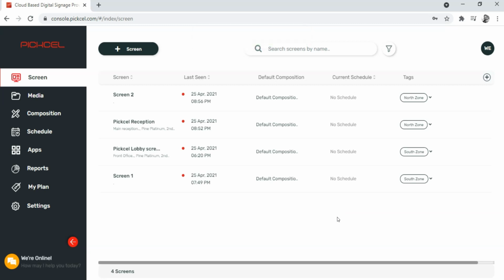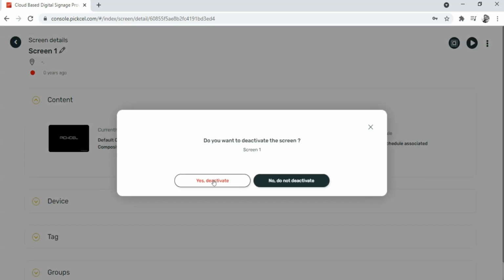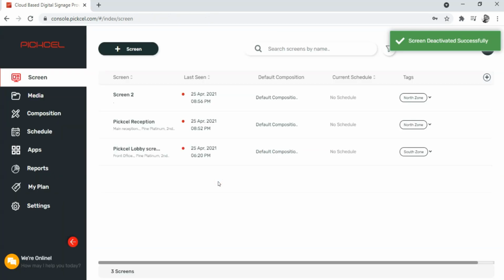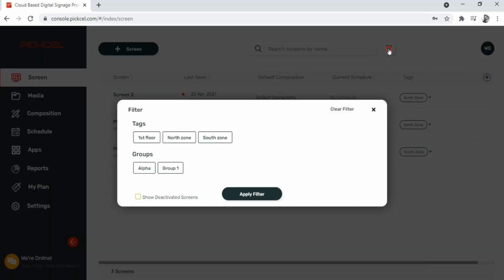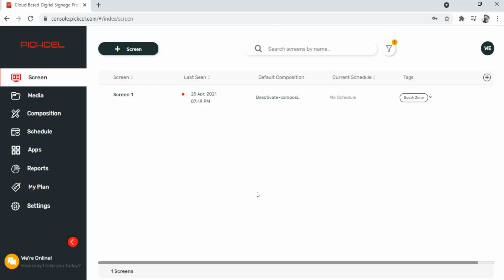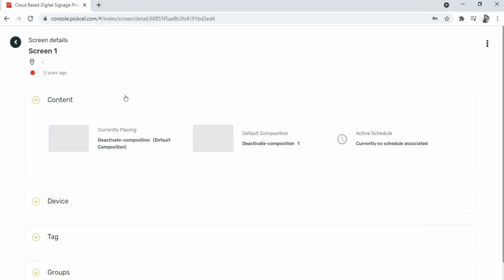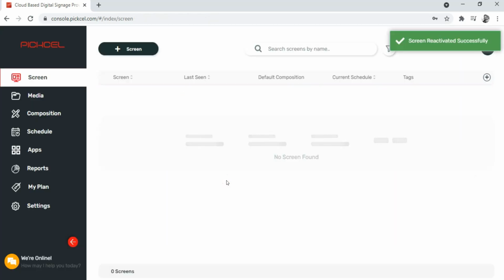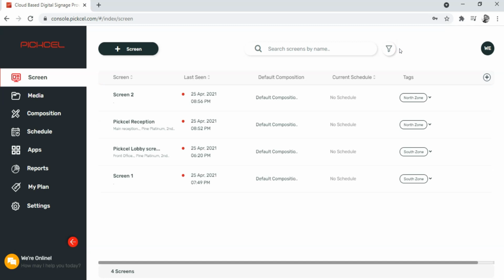Screen Activation & Deactivation in Pickcel Digital Signage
Welcome to Pickcel Learning Hub. In our tutorial video series, we have decoded all the functionalities of the Pickcel software so that, you— our users have to face as little difficulty as possible while navigating the software. We will show how to do Screen Activation & Deactivation in Pickcel Digital Signage

In this video session, we demonstrate the process of activating & deactivating your digital signage screens from the Pickcel console. It is a pretty straightforward process and takes no time. So sit back and enjoy the video!

Try Pickcel for free now!